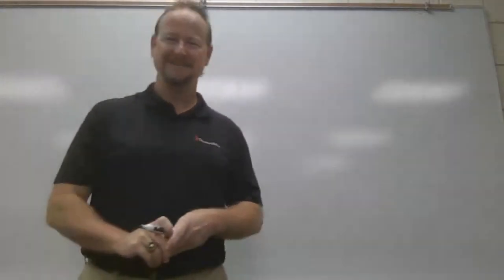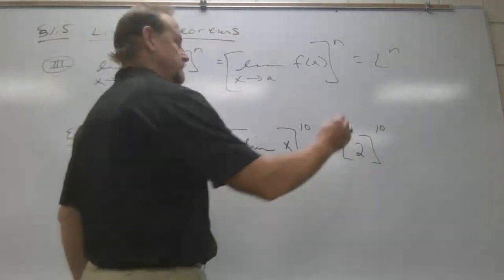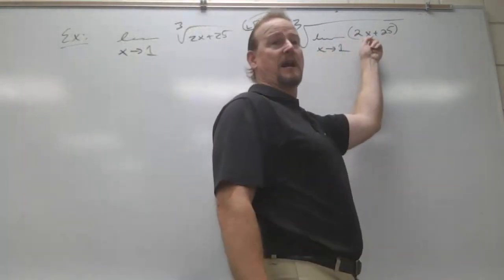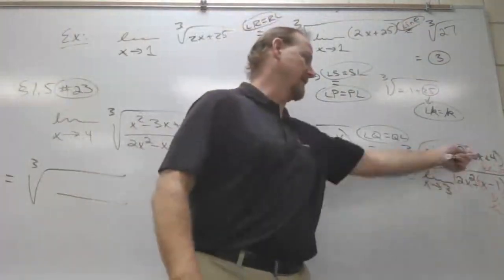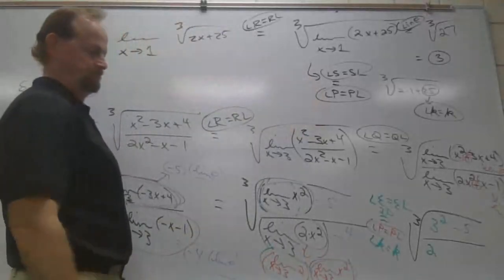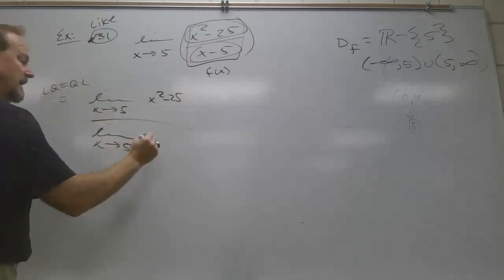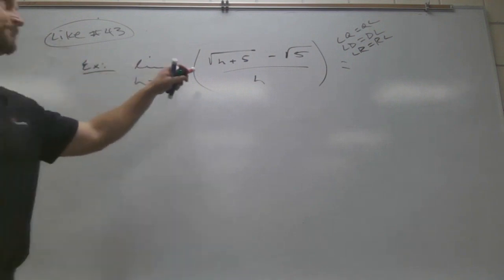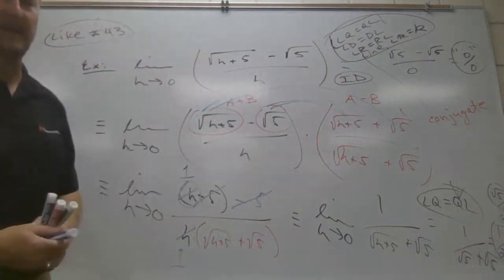Section 1 5 recording 1